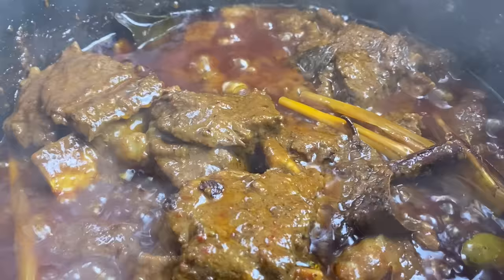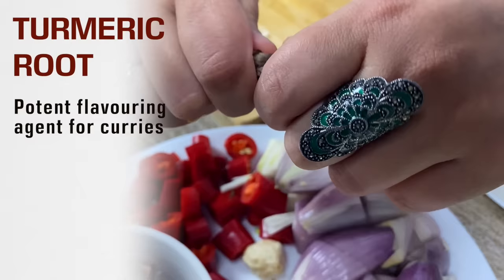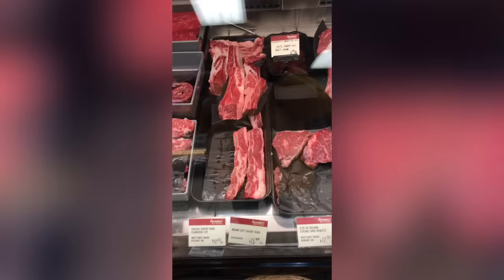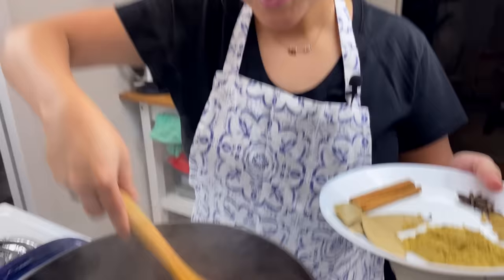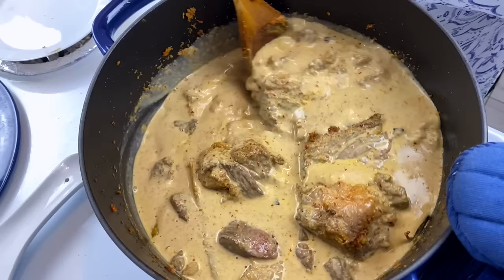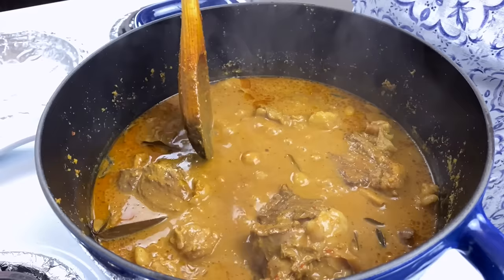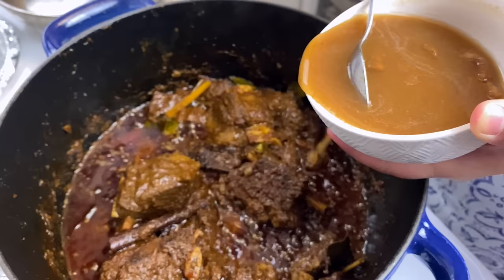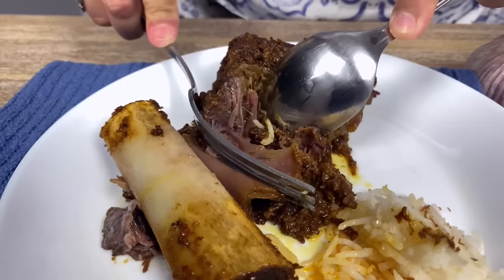How To Make Beef Rendang - Indonesia’s No. 1 Beef Curry | Naz It Up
How to make Beef Rendang-Indonesia’s No 1 Beef Curry Video Tutorial

Beef Rendang is slow cooked to perfection in rendang curry paste, coconut milk, kerisik (toasted grated coconut butter) and tamarind juice.

How to Make Rendang Curry Paste

Throw in all the raw ingredients into the blender, add a quarter cup of water and blend until a smooth paste is attained. Transfer the rendang curry paste into a bowl and set it aside.

How to Make Beef Rendang Curry

Heat oil in a dutch oven or heavy bottom pan. Add the bruised lemongrass stalks, followed by the Rendang curry paste. Saute in medium flame upto 10 min until the water in the Rendang curry paste evaporates and the curry paste turns slightly dark. Add the powdered and dry spices (coriander, cinnamon, star anise, cardamon, bay leaves) and mix until well incorporated with the curry paste. Add the beef pieces, saute for upto 10 min or until the beef loses its raw/red color.

Add the coconut milk, scape the bottom of the pot to make sure no curry paste is sticking to the bottom of the pot. Add salt, palm sugar and kaffir lime leaves. Cover and let the Beef Rendang curry simmer in medium-low flame for an hour. Keep checking and stirring every 15-20 min.

Take the lid off after 2 hours of covered cooking and bring the flame to medium, allowing the curry to further reduce. Prepare the Kerisik but toasting grated coconut on medium flame for around 10 min or until it has turned caramel colour. Pound the grated coconut in a mortar once it has slightly cooled, into a fine paste. Add the Kerisik into the Rendang curry and mix well.

Prepare the tamarind paste, add to the Rendang curry and mix well. After around 3 hours, a thick, rich, caramelized Rendang Beef curry is ready.

Serve the Beef Rendang Curry with warm aromatic rice.

Ingredients for Rendang Curry paste

4 large Spur Chillies (alternatively 10 red bird’s eye chillies-deseeded)
10 Dry Red Chillies
6 Shallots
1 thumb size Ginger
1 thumb size Galangal
½ an inch Raw Turmeric
1 head of Garlic
4-5 Candlenuts

Ingredients for Beef Rendang Curry
1300 gm (3 lb) Beef (Thick & large mix pieces of Chuck Roast & English-style Short Ribs)
2 tbsp Coriander Powder
1 inch Cinnamon Stick
5 Cardamon
2 Star Anise
2 Bay Leaves
5 Kaffir Lime Leaves
3 Lemongrass
1 ltr Coconut Milk
½ cup Fresh or Frozen Grated Coconut  (Kerisik-caramel coconut butter)
1 tsp Tamarind Pulp (diluted in ½ cup water)
1 ½ tbsp  shaved Palm Sugar
4 tbsp Coconut Oil (to be used as cooking oil)